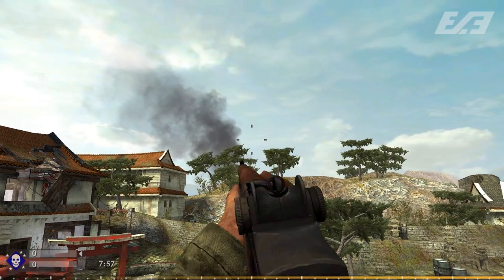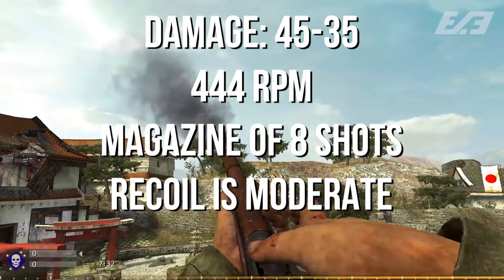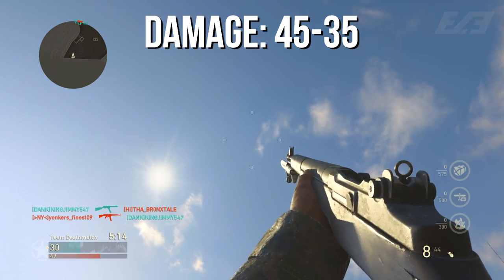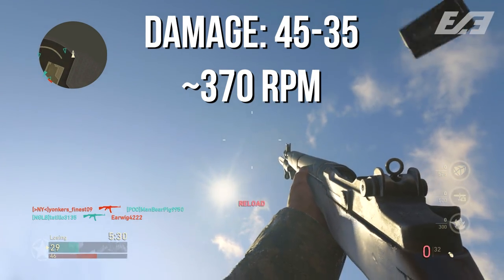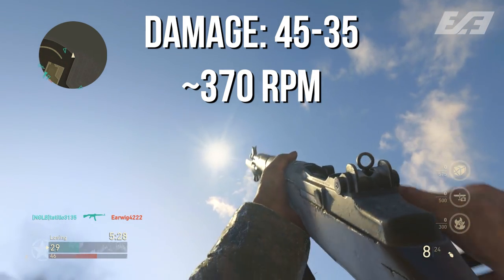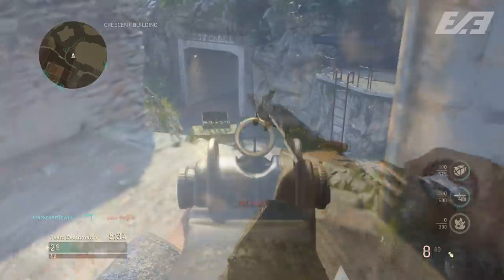M1 Garand: Then Vs Now (COD WW2 M1 Garand vs World at War)